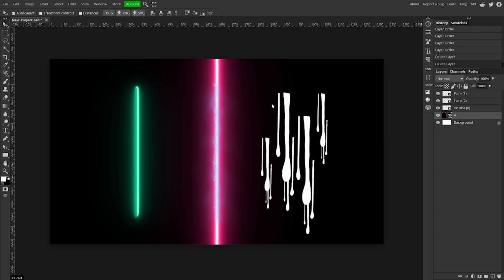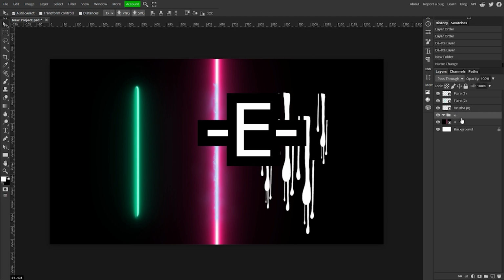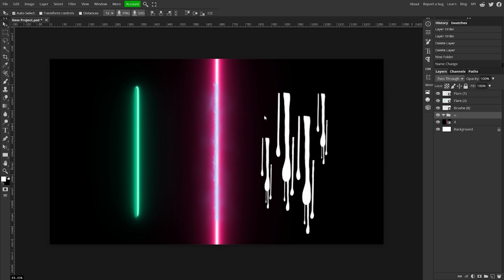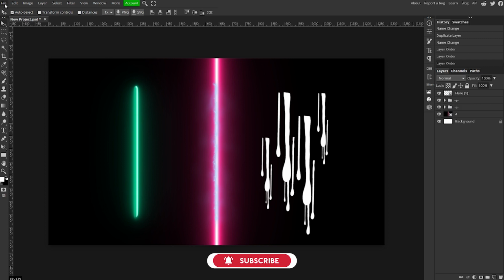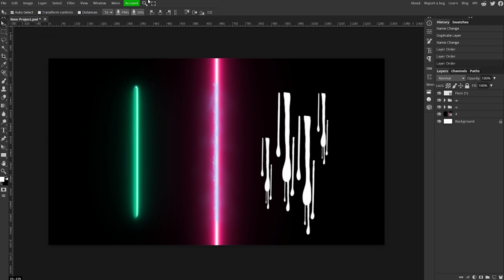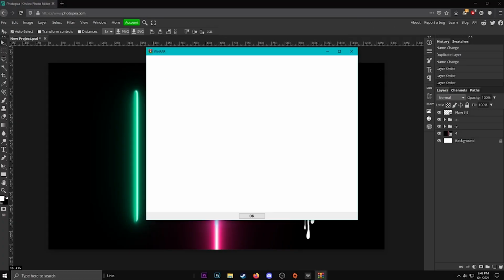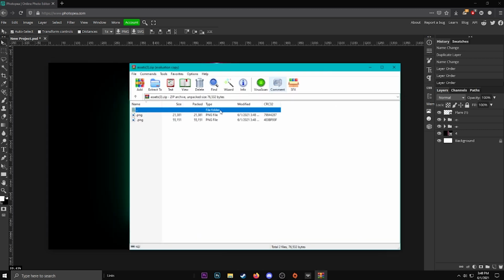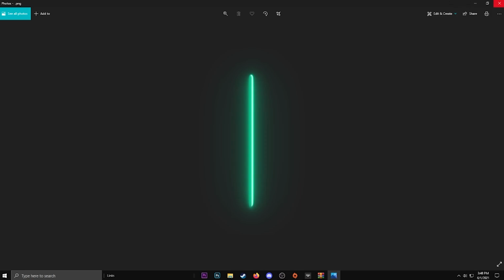How to EXPORT INDIVIDUAL LAYERS in Photopea!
In this video I show you how to export layers individually in Photopea. This will help because you wont have to hide all of the layers to just export one!